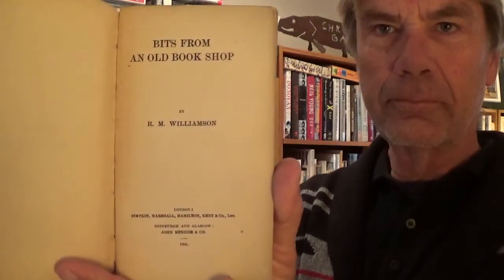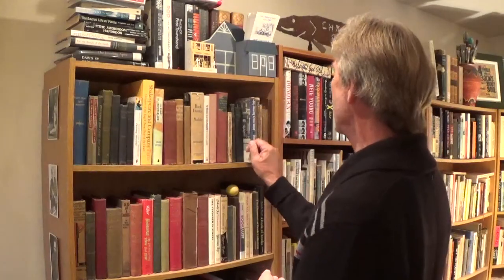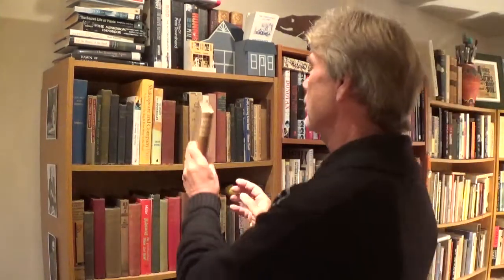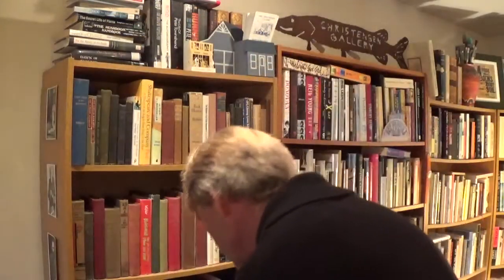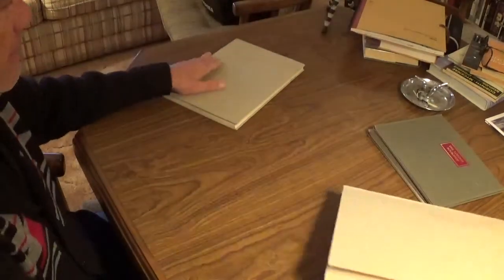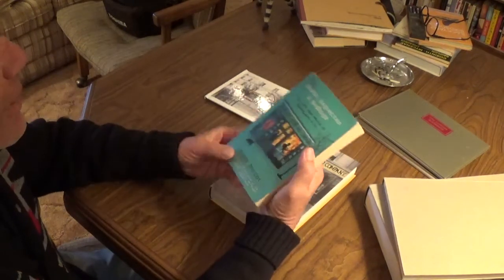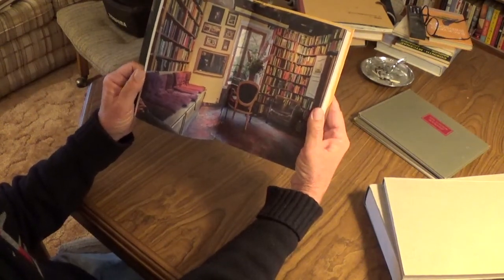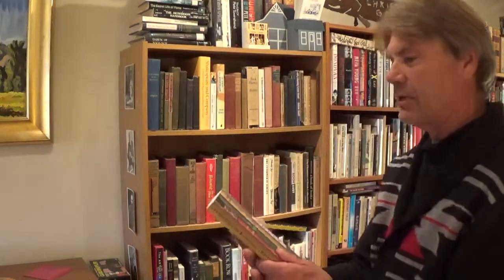Books on Books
Book collecting, Books on Books, Shakespeare and Company, London booksellers, Used booksellers, autobiographies